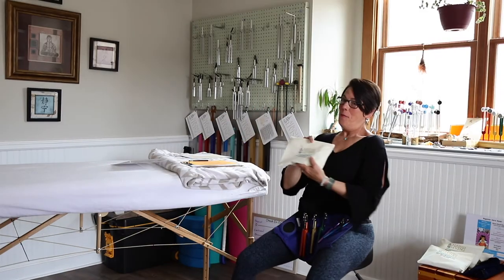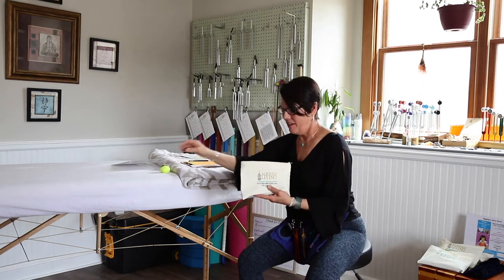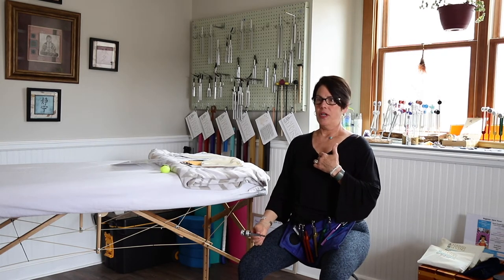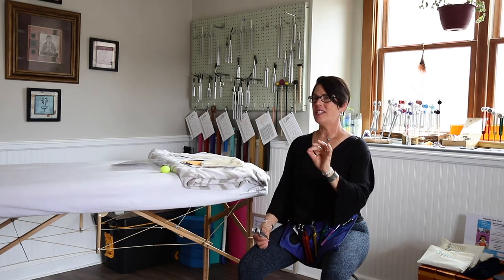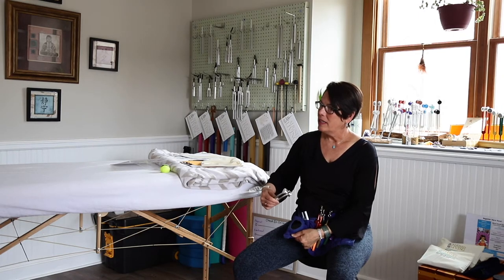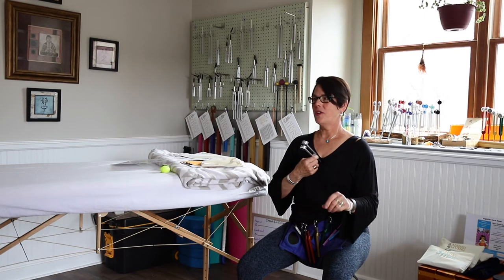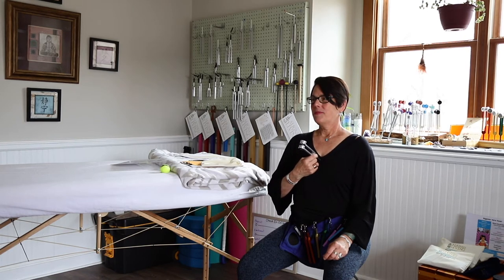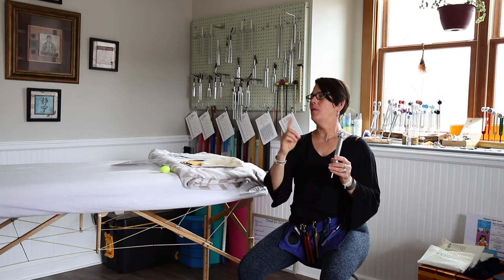The Om Octave Potent Point Vibrational Sound Tuning Starter Kit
March Special - Get your's Now!!

Om Octave contains 2 Medivibe long stem weighted tuning forks; 1 Low Earth Star OM @ 68.05 Hz and 1 Mid-Om at 136.1 Hz. Together they span 8 related tones and spaces, doubling the vibration when going up and halving the vibration when going down; As Above, So Below, representing beginnings and endings of a cycle.

When used together on separate points, they encourage unity, wholeness, and connection. On the same Potent Point (points found in the 16 card Potent Point set consciously designed by Vibrational Sound Master Teacher Caren Truske, MS.Ed showing placement and purpose of each point), it generates comfort, completeness, grounding, clearing and infinite possibilities.